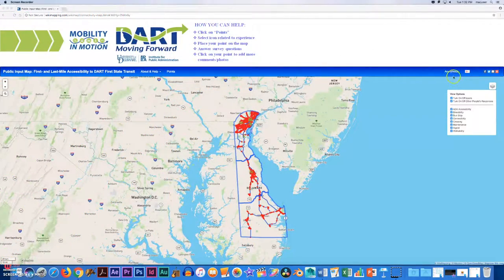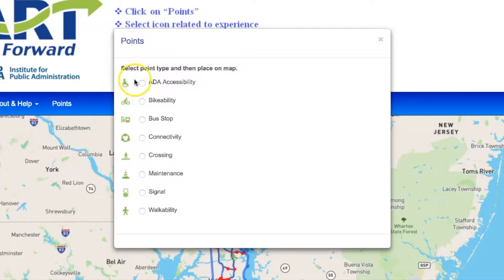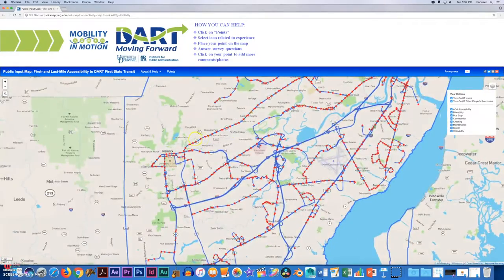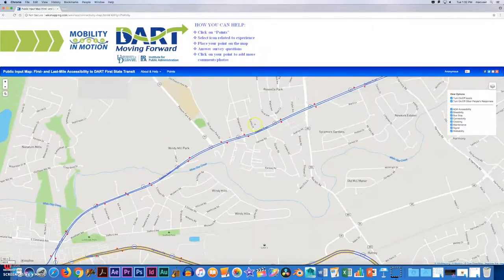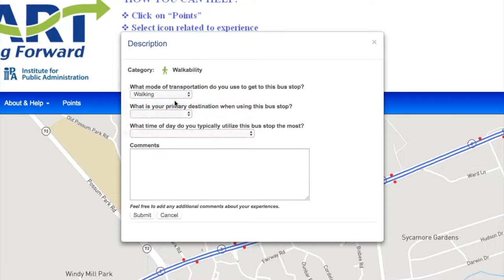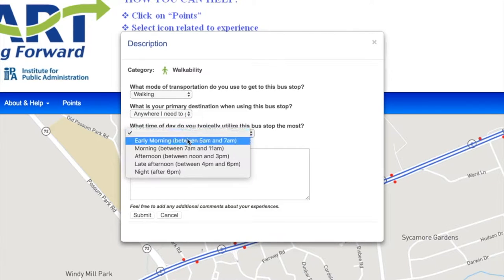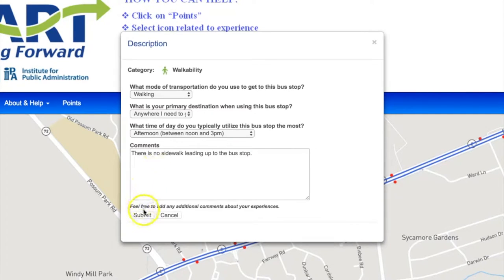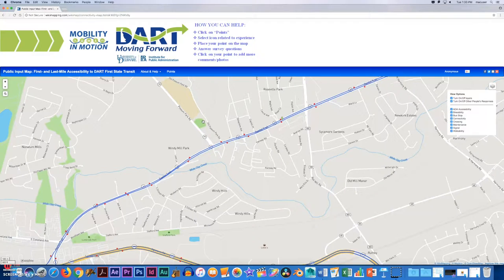Mobility in Motion Wikimap - Tutorial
Produced by the Institute for Public Administration (IPA) at the University of Delaware, this video provides a tutorial of the Mobility in Motion Wikimap. The Mobility in Motion Wikimap enables transit riders to share a first- and last-mile accessibility experience walking, biking, or rolling to or from a DART First State bus stop location in Delaware. To access and learn more about this map-based crowdsourcing tool,